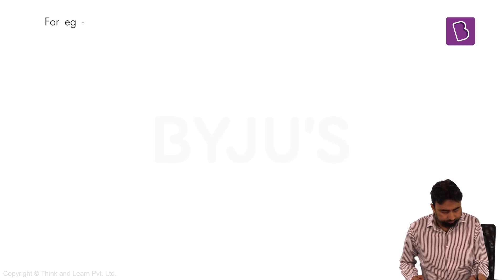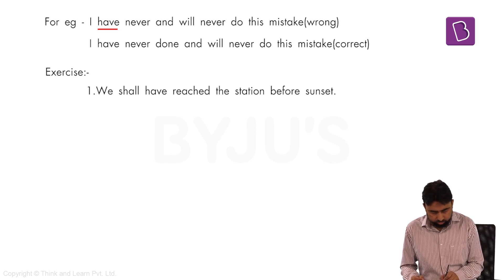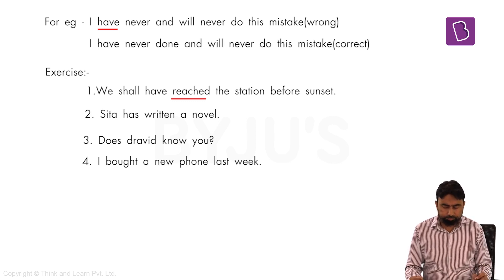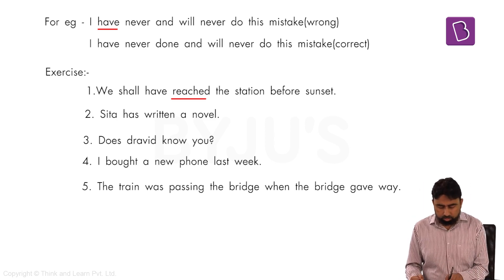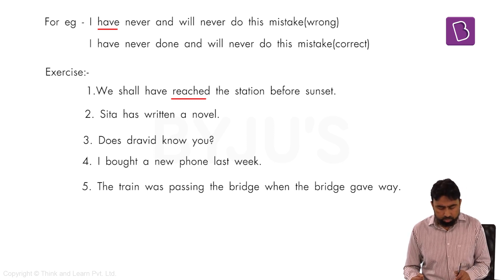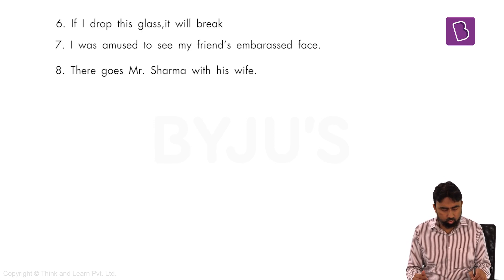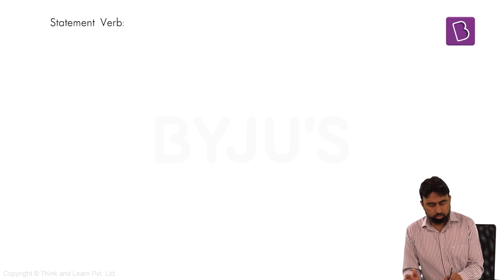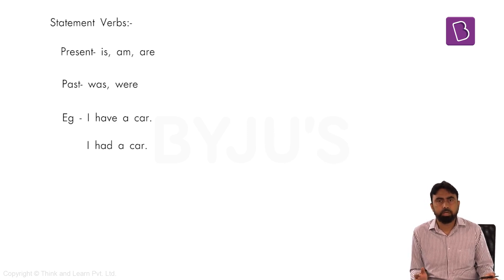Tenses Part -4 | English Grammar | Govt Exams | SSC CGL | IBPS | RRB | SBI | Other Banking Exams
BYJU's Govt. Exams Prep is your one-stop destination for conceptual clarity and understanding of a spectrum of topics- including Logical Reasoning & Data Interpretation, English Comprehension, Banking Trivia, Quantitative Aptitude, Current Affairs and much more!

Tenses play a crucial role in the English language. It denotes the time an action takes place, whether sometime in the past, in the present or will take some time in the future.

In this video, one can understand how to correctly use different tenses in a sentence without making a grammatical mistake and also by easily indicating when an event or action has occurred.

Aspirants who are willing to apply for various Government exams must go through these tenses rules carefully as English language is a part of the syllabus for most of these exams.
In this lecture, we shall discuss in detail the tenses rules for the different types of verb tenses followed by examples to explain them clearly.

Improve your grammar, for a plethora of competitive exams such as SSC, SBI, NABARD, IBPS and many others, only with BYJU’s.